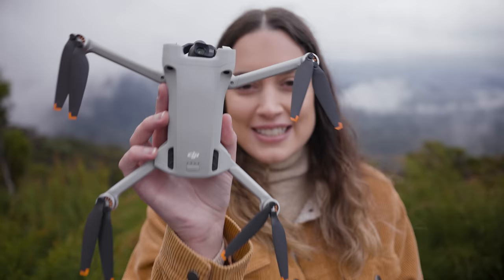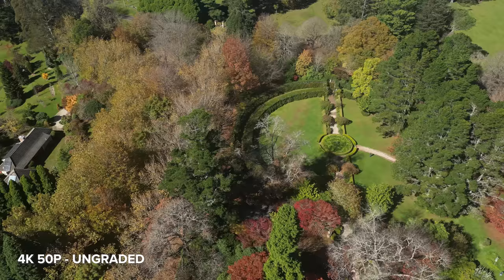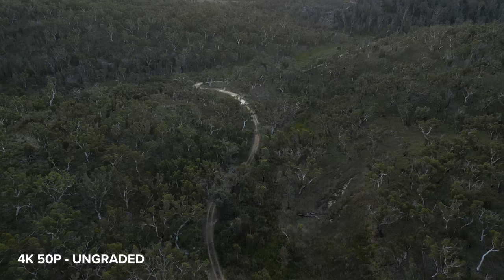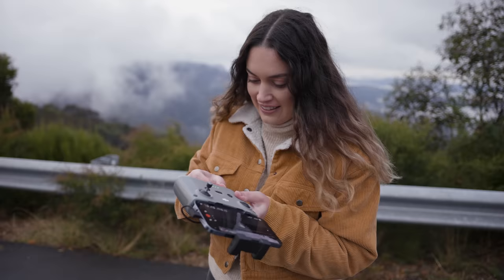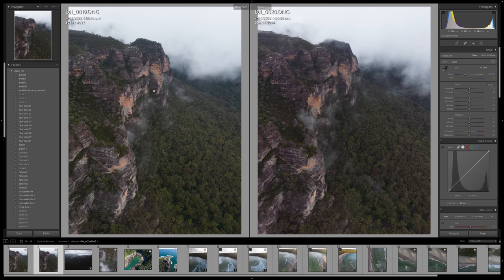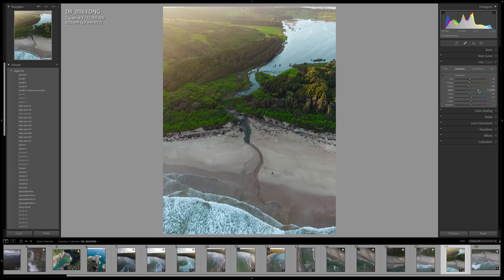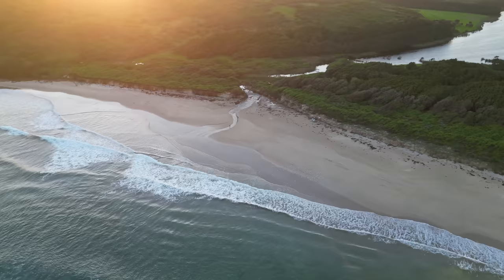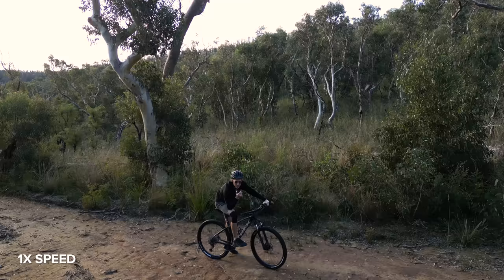DJI Mini 3 Pro Real World Review - Photo & Video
Hey everyone! I'm super excited to share my photo and video review of the new DJI Mini 3 Pro. We now have TRUE vertical mode with the Mini 3 Pro! If you want to see more of my photos with this drone, check out my blog Let me know what you think of my review and the drone, I enjoy hearing all your feedback :)

Full disclaimer that DJI did send me this drone, but all thoughts and opinions are completely my own.

DJI Care Refresh is a comprehensive and reliable protection plan that offers accidental damage coverage for DJI products. Accidental damage is covered by the replacement service, including collisions, flyaway, water damage and natural wear.

PHOTOGRAPHY SETUP

VLOG SETUP

VIDEO SETUP

ACCESSORIES

AUDIO

LIGHTING

5 in 1 large reflector
5 in 1 small reflector

CHAPTERS

00:00 Intro
00:52 Video examples + battery + wind resistance
02:27 D-Cinelike examples
03:46 True Vertical Mode
04:50 Mini 3 Pro vs Mavic 3 4K Comparison
05:57 Photo examples + RAW Lightroom editing
08:31 New Controller
09:43 Quickshots, Timelapse, Obstacle Avoidance + Subject Track examples